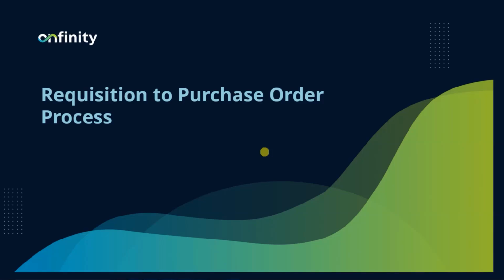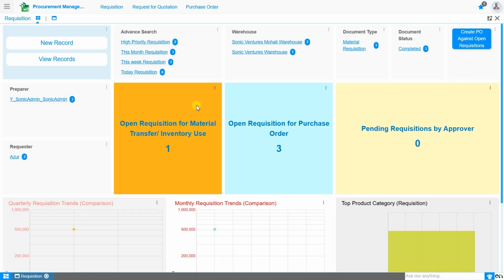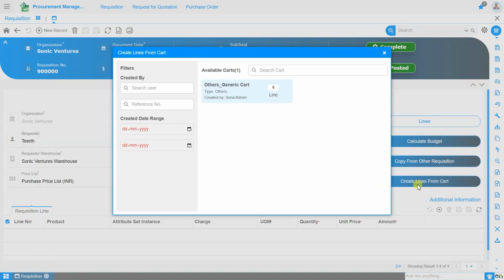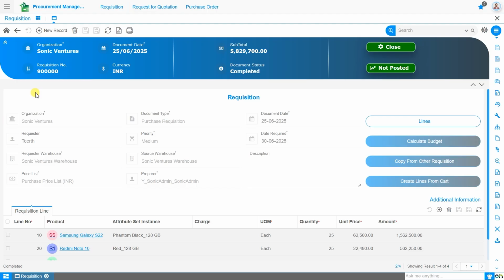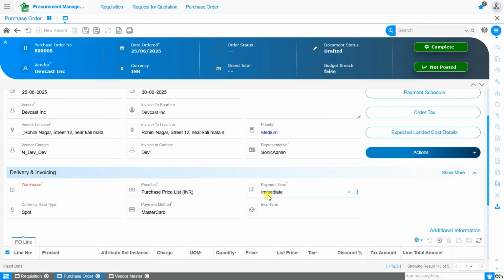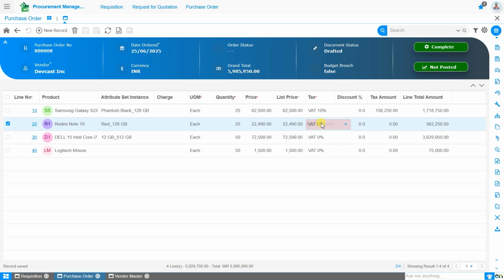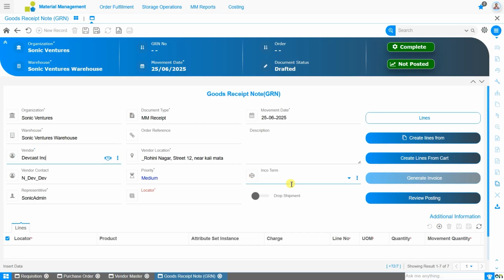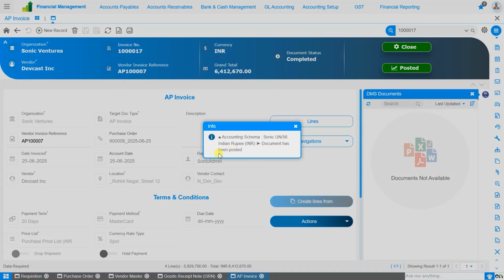02 Procurement Management | Requisition to Purchase Order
In this comprehensive training session, you'll learn the complete requisition to purchase order process within Onfinity ERP. We walk through every stage—from creating purchase requisitions to goods receipt note management and AP invoice processing—showing you exactly how to automate your procurement workflow.

Onfinity's procurement module streamlines the entire buying cycle. Instead of managing requisitions, POs, receipts, and invoices across disconnected systems, you handle everything in one integrated platform. This training demonstrates real-world implementation using a practical scenario: Sonic Venture acquiring IT equipment for new employees.

THIS VIDEO IS FOR:

Procurement managers responsible for purchase requisitions and vendor ordering
Finance teams managing accounts payable and invoice reconciliation
Supply chain professionals handling goods receipt and inventory updates
Operations leaders implementing ERP procurement workflows
CFOs evaluating procurement automation solutions

WHAT YOU'LL LEARN:

Creating and completing purchase requisitions
Generating purchase orders from approved requisitions
Managing vendor selection and payment terms
Recording goods receipt notes and updating inventory
Generating AP invoices with three-way matching
Using cart functionality for bulk line entry
Applying taxes and discounts to orders
Reviewing posting and accounting entries

The requisition to purchase order process is fundamental to operational efficiency. Manual coordination between departments creates delays, pricing errors, and payment discrepancies. This video shows how Onfinity centralizes procurement, eliminates manual handoffs, and provides complete visibility from request to payment.

You'll see step-by-step system navigation, including the requisition landing page, how to add line items, transition between document statuses, and link purchase orders to original requisitions. The training covers essential master data setup—vendors, products, price lists, payment terms—and how these configurations automatically populate related fields throughout the process.

Real features demonstrated include copy-from functionality for reusing requisitions, create-lines-from-requisition for automatic PO population, and the generate-invoice button that creates AP invoices directly from completed goods receipts.

By the end, you'll understand how Onfinity's procurement workflow reduces manual data entry, improves accuracy, and gives finance teams the control needed for vendor management and payment processing.

TIMESTAMPS:

00:00 Introduction to requisition to purchase order process
02:15 Prerequisites and master data setup
04:30 Creating purchase requisitions step-by-step
08:45 Adding line items and quantities
12:20 Purchase order creation from requisitions
16:50 Vendor selection and payment terms
20:15 Goods receipt note processing
24:30 AP invoice generation and three-way matching
27:45 Posting and accounting entries